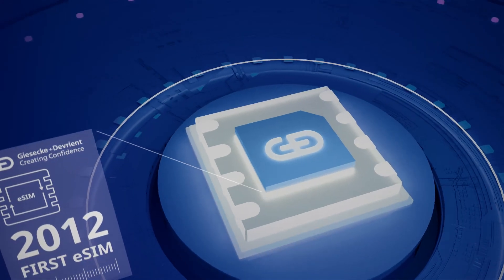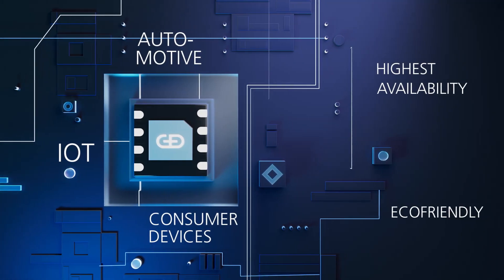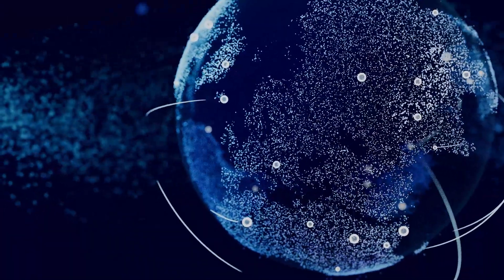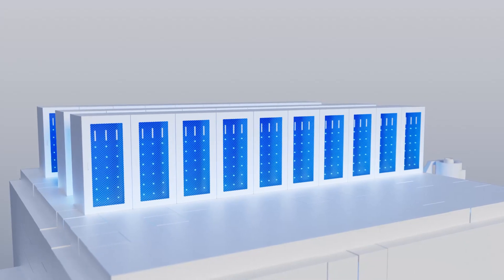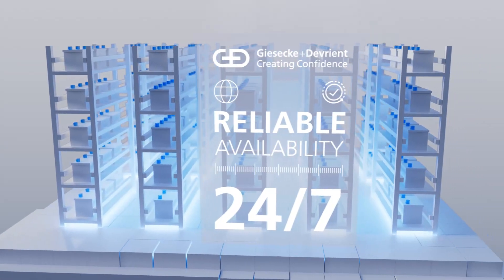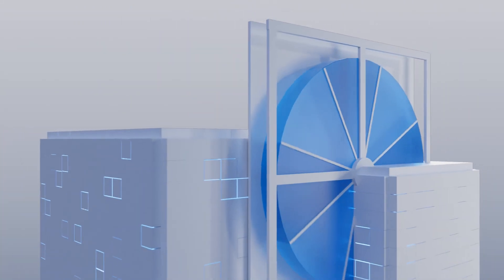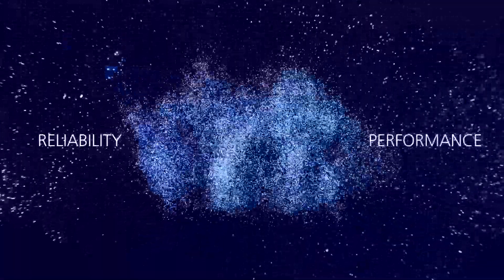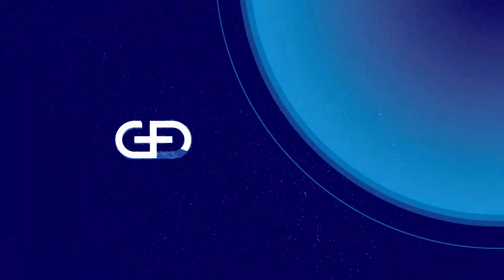eSIM Excellence by G+D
Giesecke+Devrient are pioneers in eSIM, involving the most versatile and unique projects, requirements and final solutions. For us, the best eSIM management service stands for reliability, performance, digital security and sustainability. We are proud of working with the best customers and partners in the world. Together, we set new benchmarks that constantly improve eSIM even further.